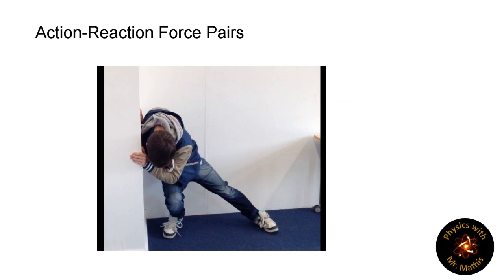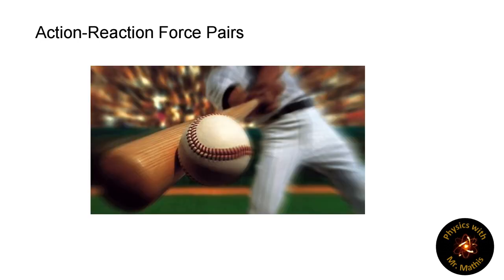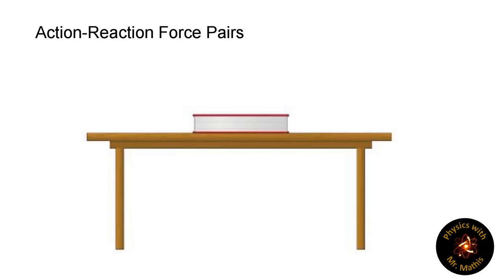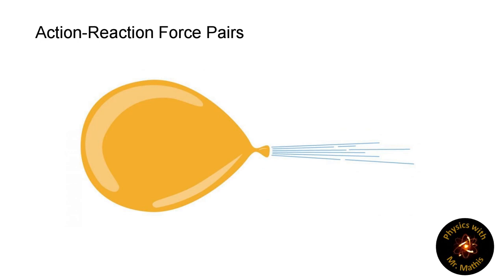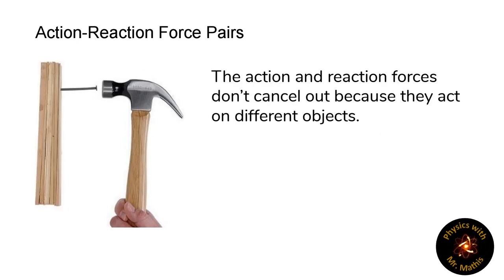Newtons 3rd Law of Motion You Push Me, I Push You